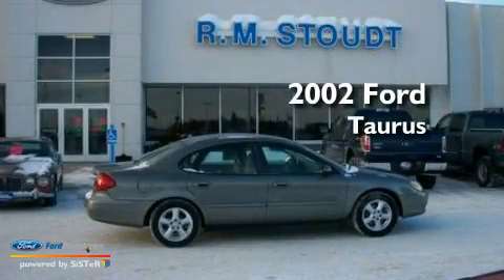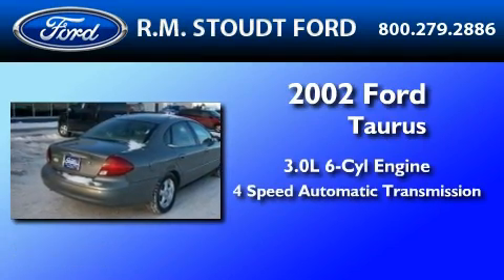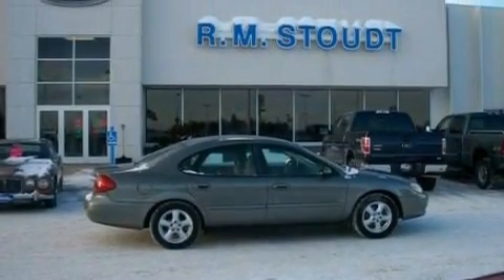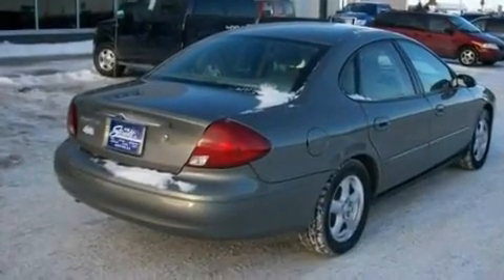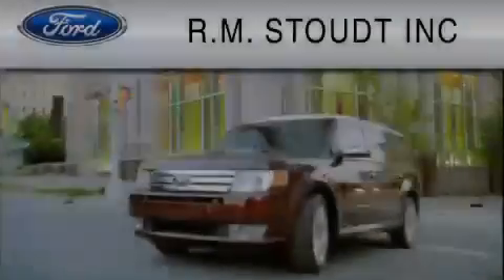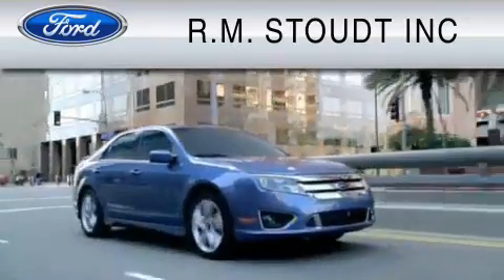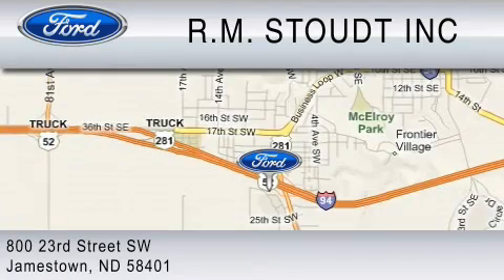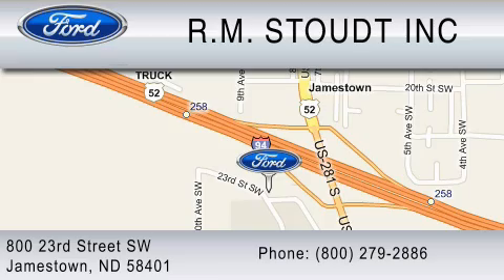2002 FORD TAURUS Jamestown ND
Year: 2002
 Make: FORD
 Model: TAURUS
 Engine: 3.0L V6
 Trans.: AUTO 4SPD
 Exterior: TAN
 Miles: 110,000

 800 23rd. Street SW

 Used 2002 FORD TAURUS Jamestown  ND